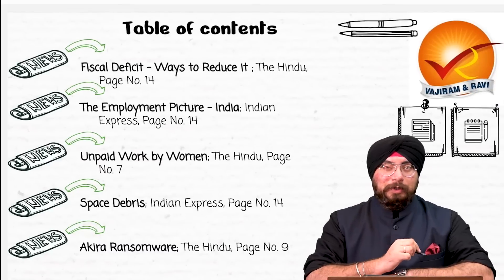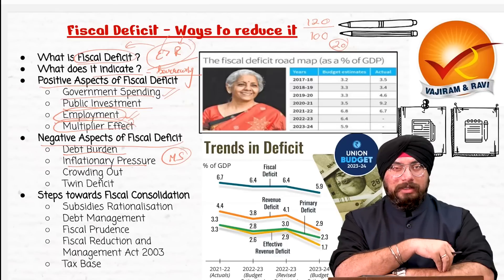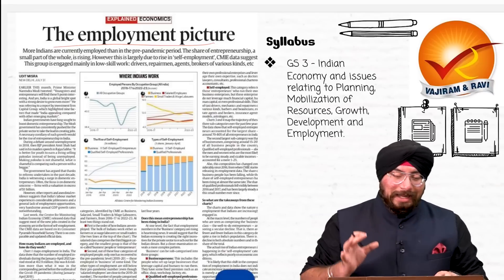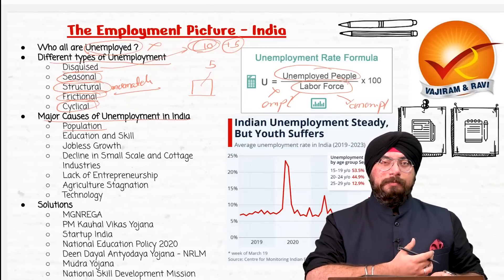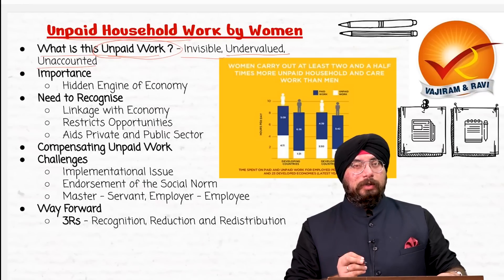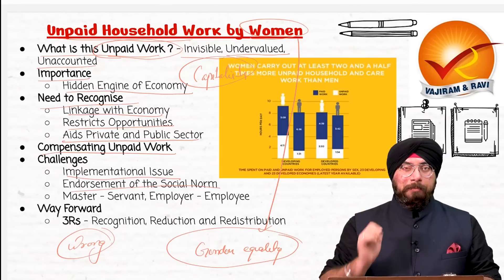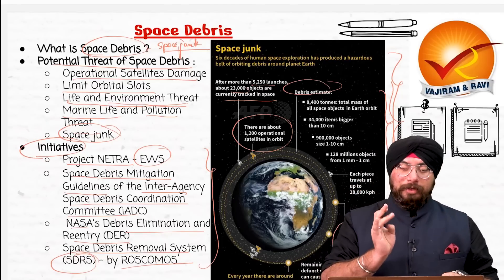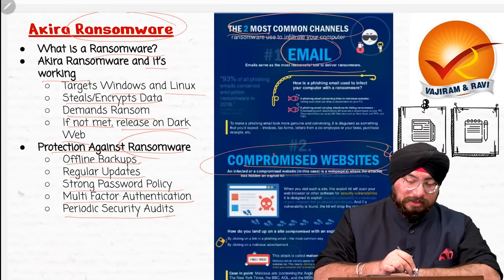The Analyst | 01st August 2023 | Vajiram & Ravi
Welcome to “The Analyst” by Vajiram and Ravi IAS Institute, the best way to stay updated and informed about the latest current affairs for your civil services preparation.

Here we will provide you with a detailed and comprehensive analysis of the most important news and events from The Hindu and Indian Express newspapers.

This will help you to enhance your knowledge, skills and confidence in dealing with current affairs, and to make you a better analyst of the world around you.

You will also get access to “Analyst Handouts” for each session, which will help you revise and consolidate your learning.